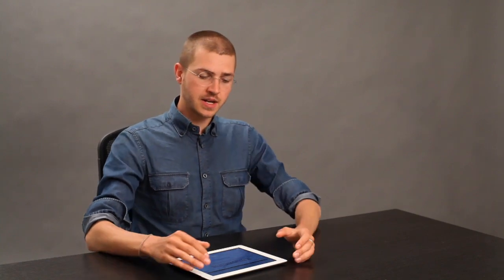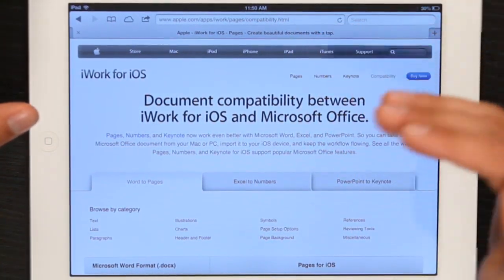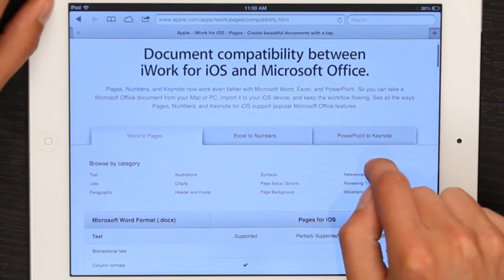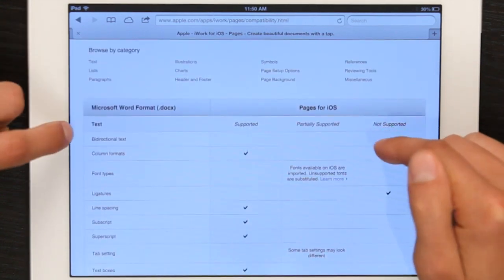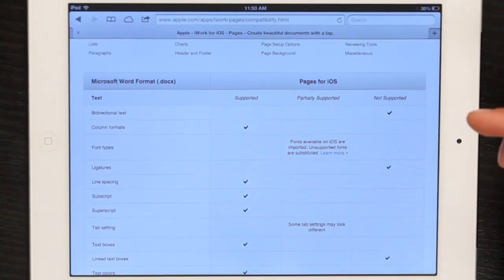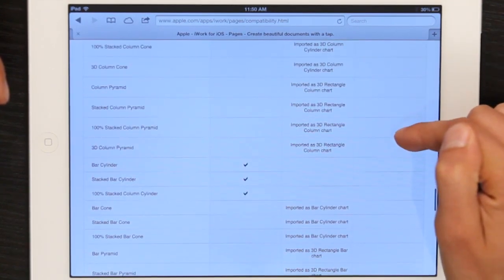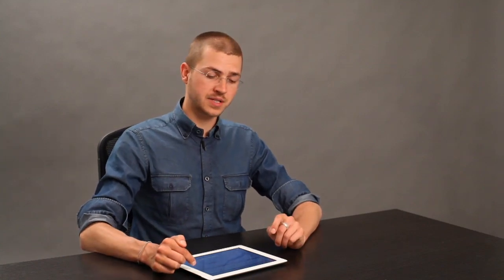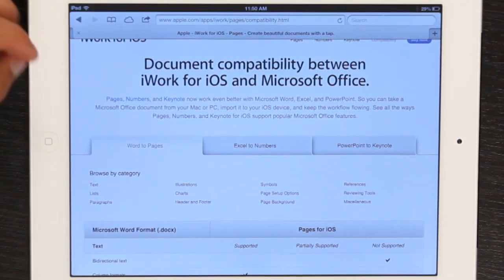File Transfer Problems From Word to Pages on the iPad : Tech Yeah!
File transfer problems from Word to Pages on the iPad could result from a weak wireless Internet connection and more. Learn about file transfer problems from Word to Pages on the iPad with help from an Apple electronics expert in this free video clip.